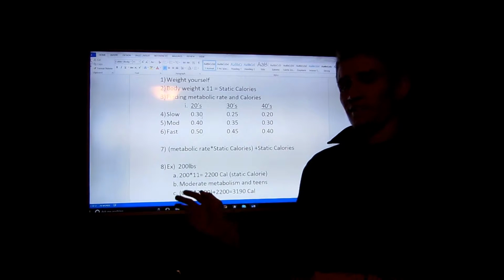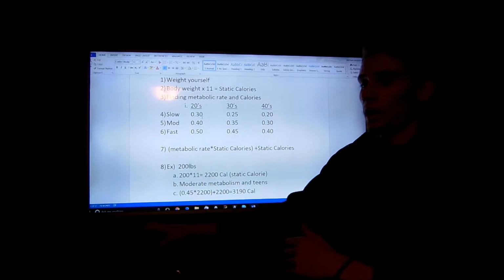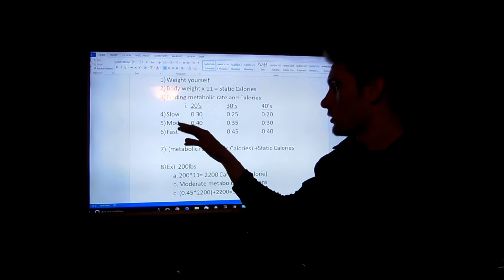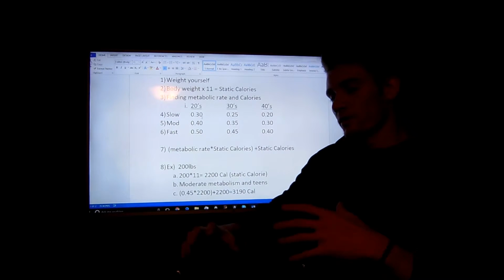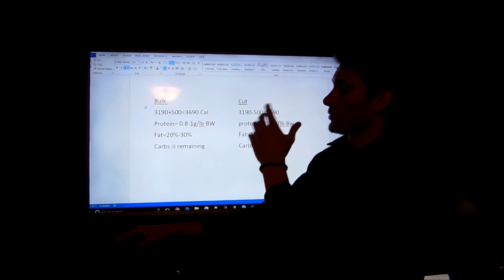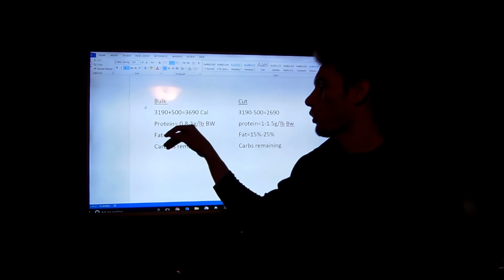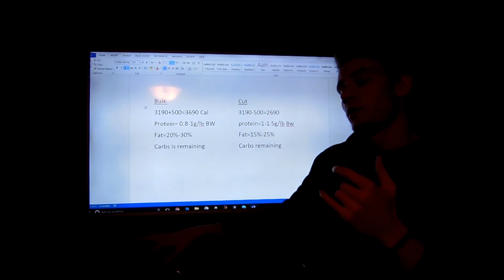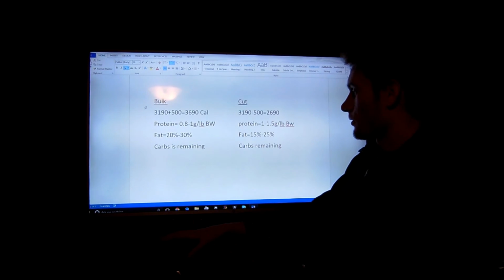How to Calculate Your Macros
Hi, my name is Michael Croft and i am a natural bodybuilder. I am currently 19 years old, 203 lbs and am 6'5. My goal is to inspire others to live a healthy lifestyle. I have found so much joy in working out and getting bigger and stronger and i wanted to share it with all of you.